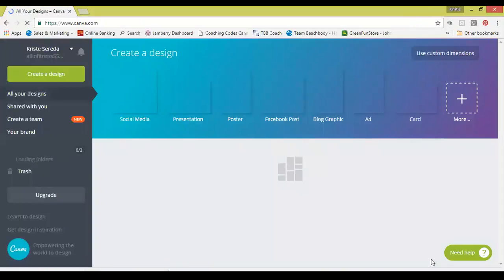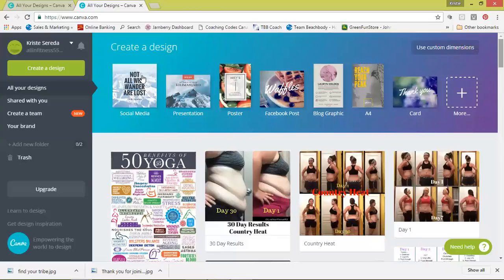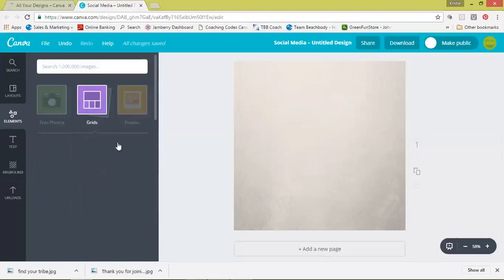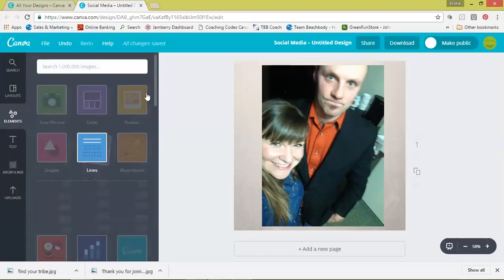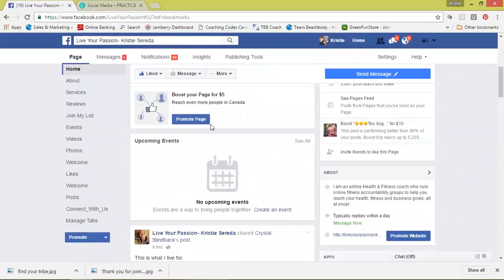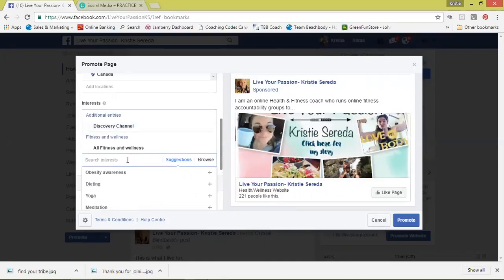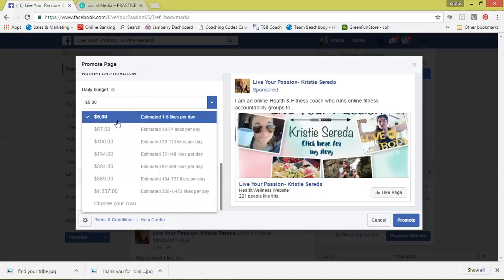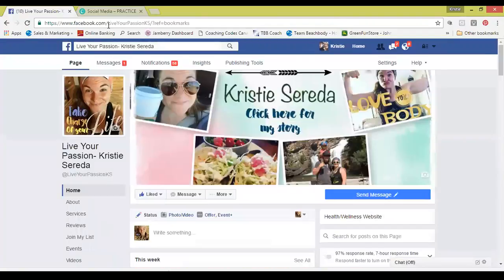Live Your Passion Empire Team Call Sept.21/16 PART 2